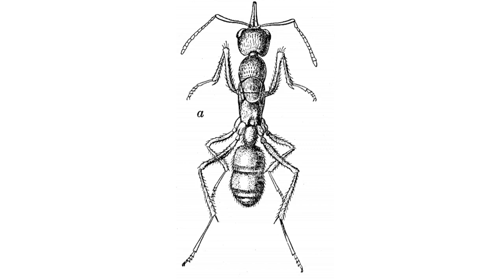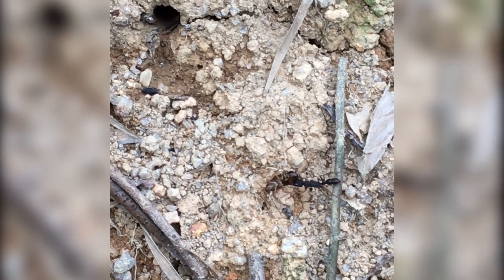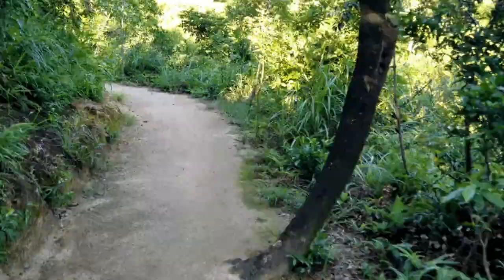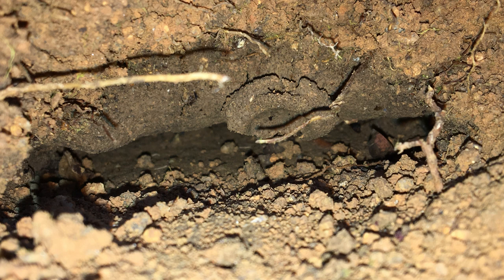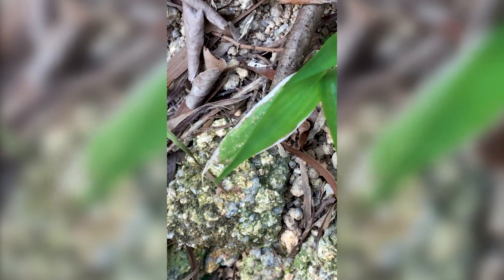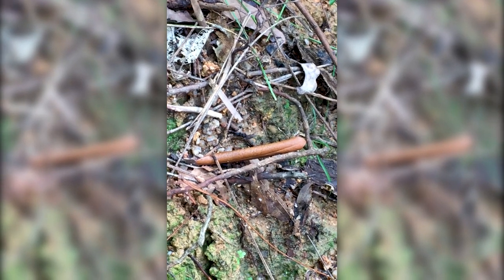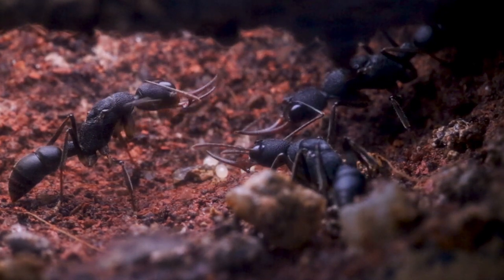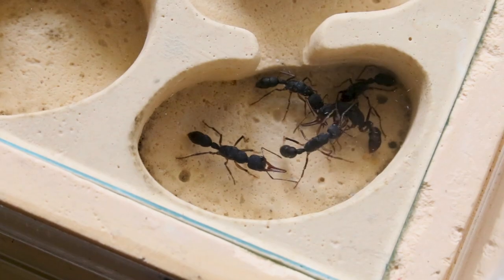Harpegnathos Ecology and Care Guide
Harpegnathos, The Jumping Ants | Ant Keeping Season Week 8

Hi Beautiful Ant People! Welcome to this week's video, where I bring you some insights about one of the most iconic Asian ant genus, Harpegnathos, also known as The Jumping Ants! I will try to cover everything from their ecology perspective, distribution, species, morphology, behavior, hunting, jumping, vision, reproduction, dispersal strategy, hierarchy system, castes, nest architecture, you name it.

This is also a genus which is very sought after on the exotic ant keeping market, unfortunately to be honest. In this video I won't cover any ant keeping experiences, but if you would like to see more on that make sure to let me know on the comment section below!

I would recommend you also check out my website right now, where I am running two journals at the moment, one for Oecophylla smaragdina and the other one for these Tropical Fire Ant Queens/Colonies. They are updated every Friday.

I have also opened a Facebook Group just for sharing video clips and photos of ants in their natural habitats, if you would give me the pleasure of joining, please click the link below.